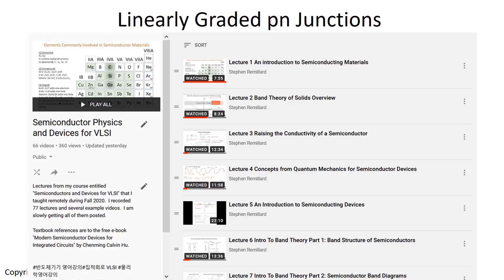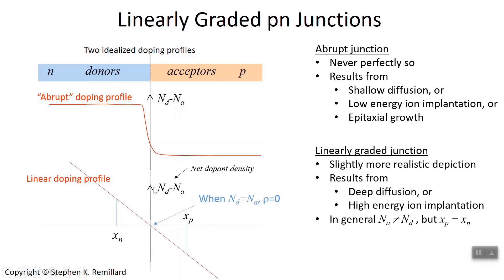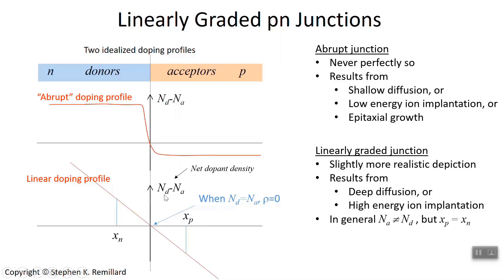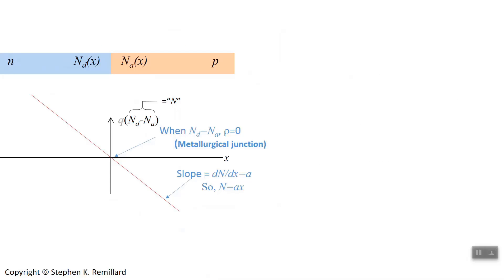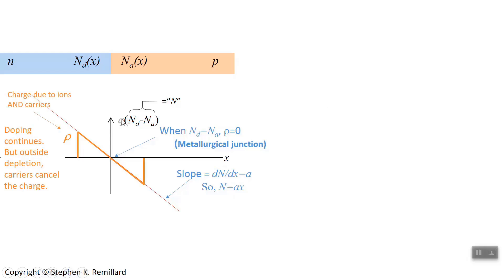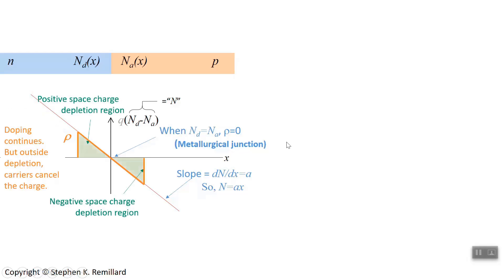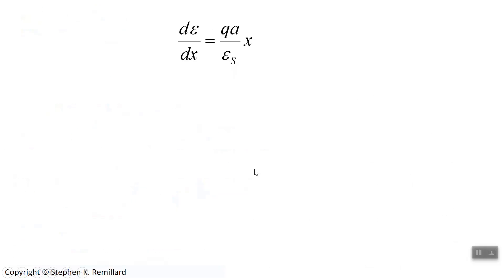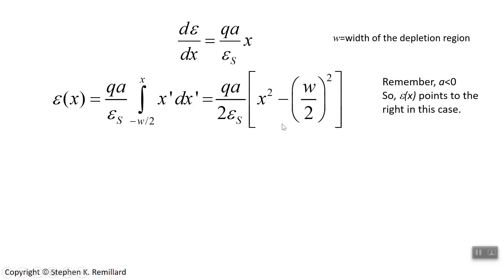Linearly Graded PN Junction, Lecture 31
The doping profile in the vicinity of the metallurgical PN junction influences the built-in potential.  This video presents an explanation of the influence of doping on built-in potential in a linearly graded junction.

This video also draws from Semiconductor Devices: Physics and Technology, 3rd ed. by Simon Sze and Ming-Kwei Lee, Chapter 3.